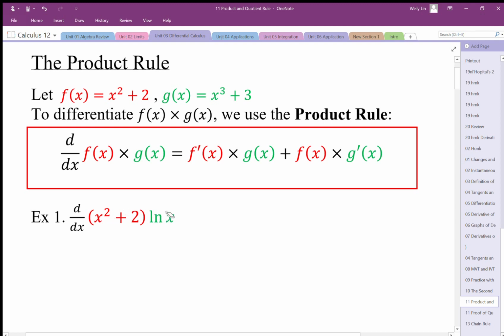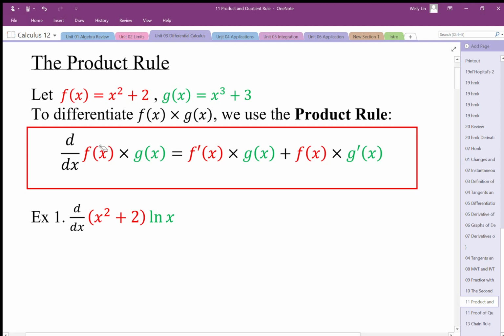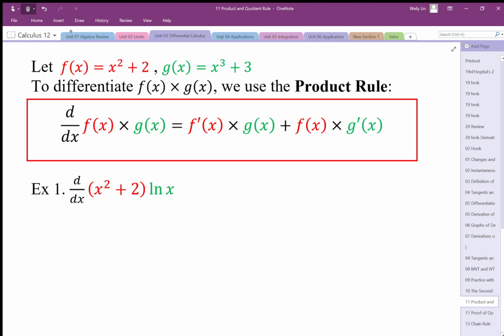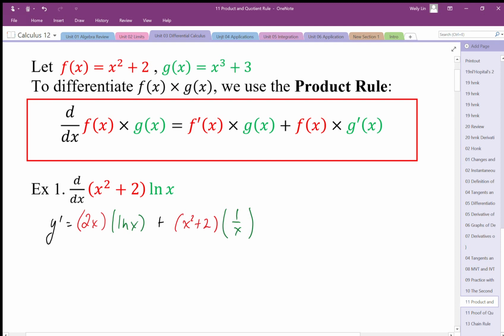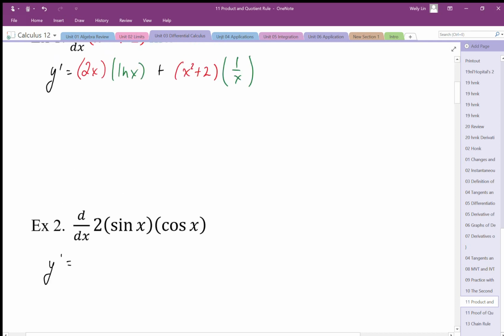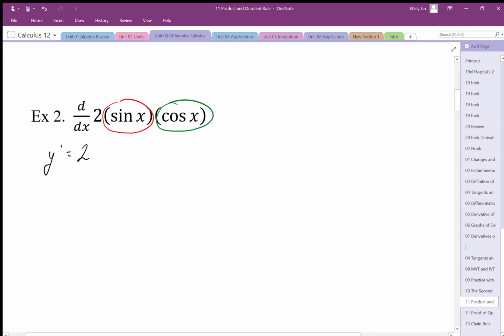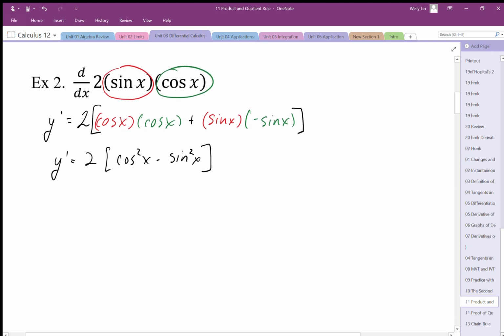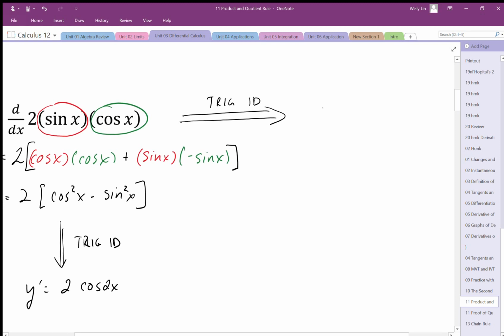10 Product and Quotient Rule Part1